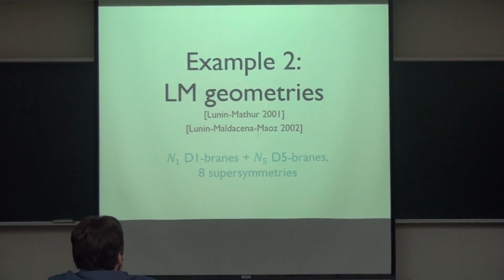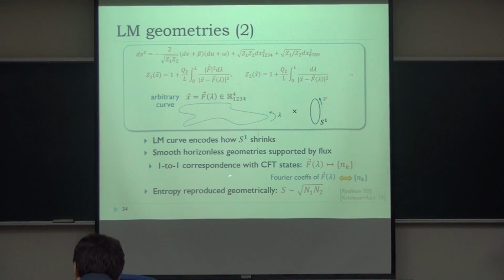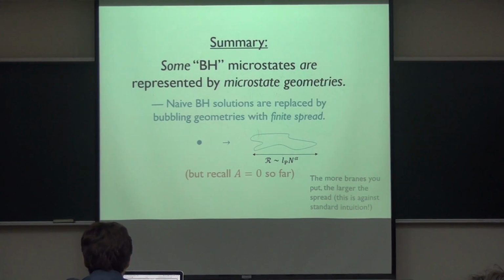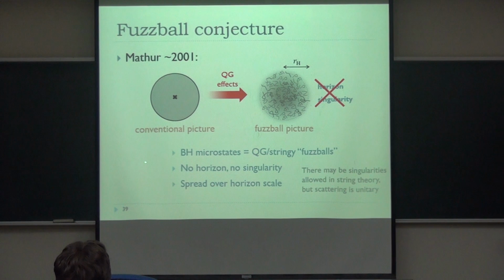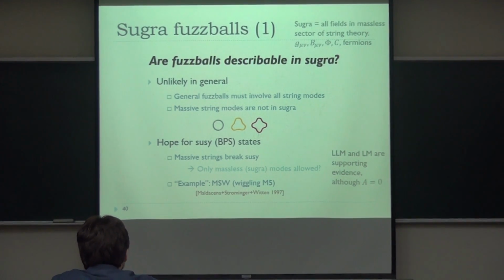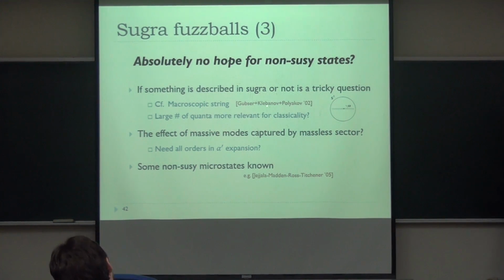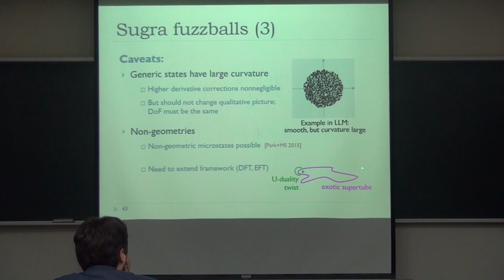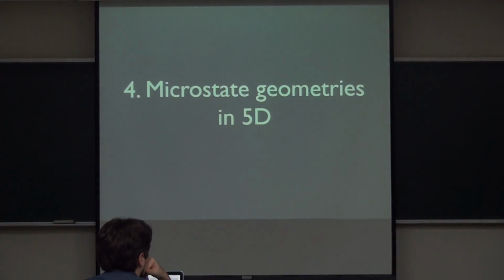Masaki Shigemori, The microstate geometry program and superstrata I Part III